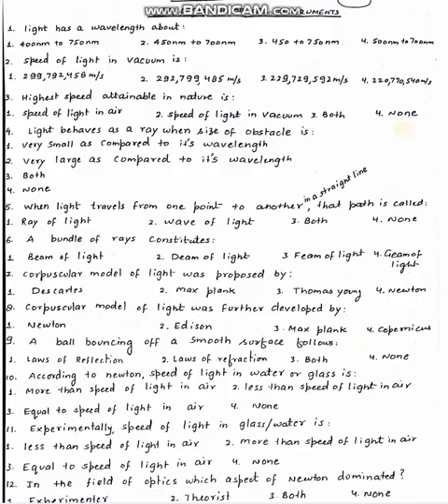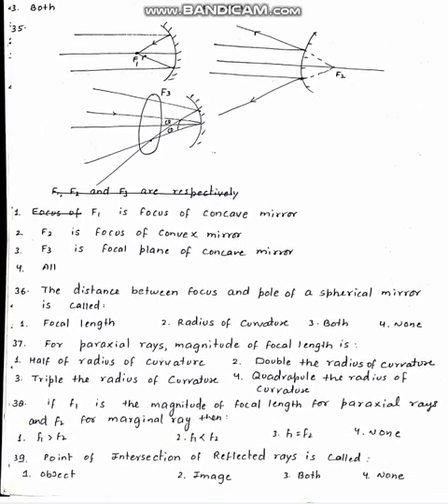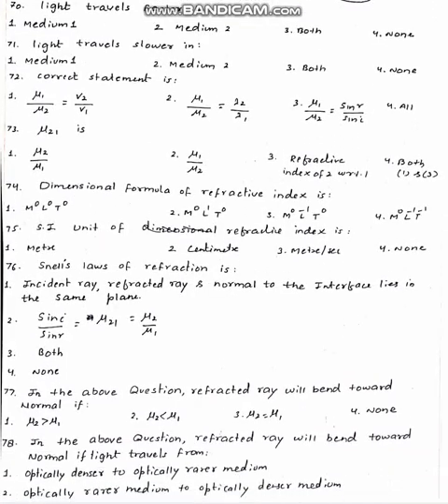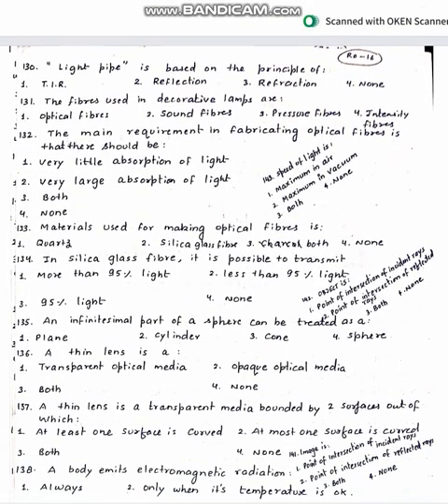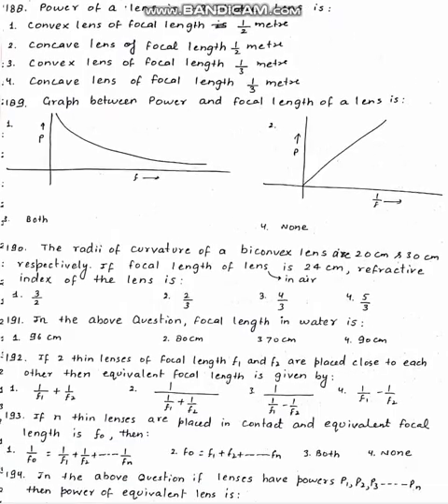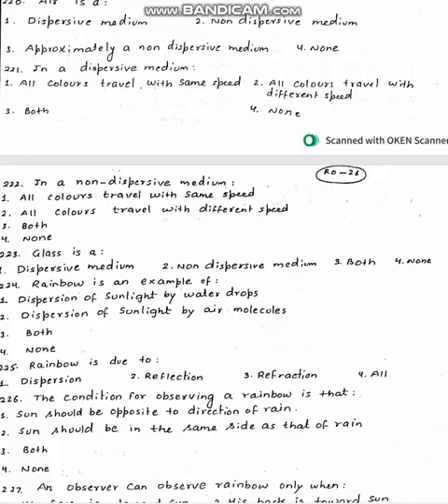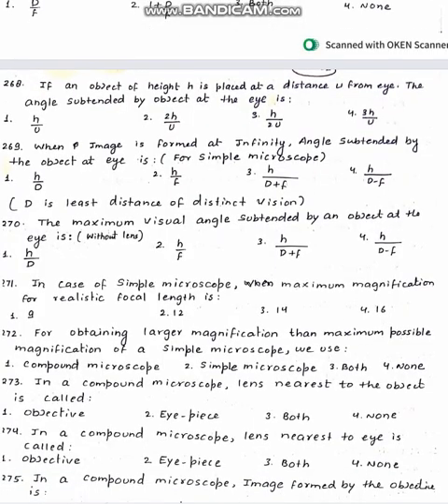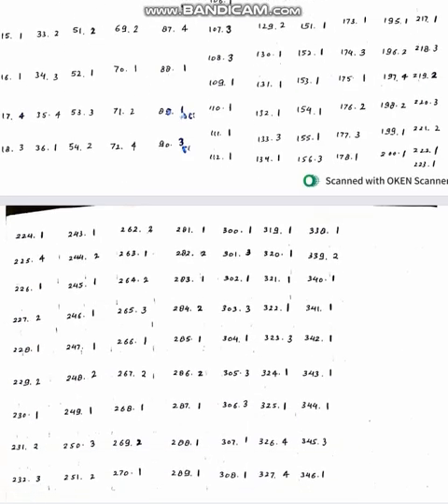RAY OPTICS-NCERT LINE QUESTIONS--ACHARYA VISHVENDRA